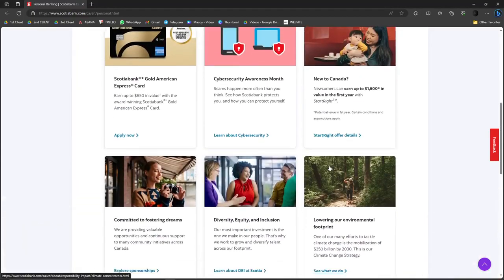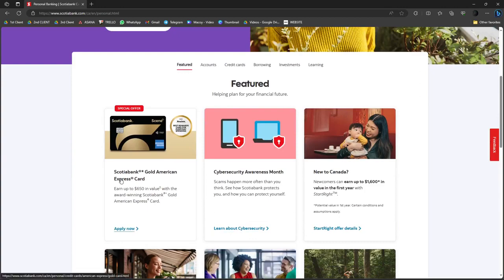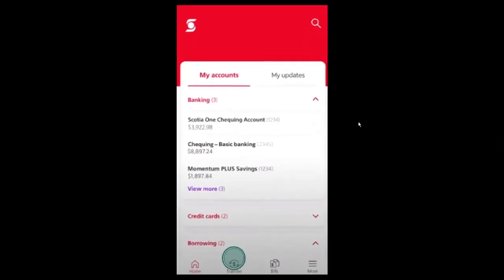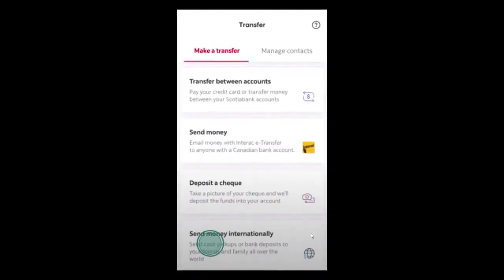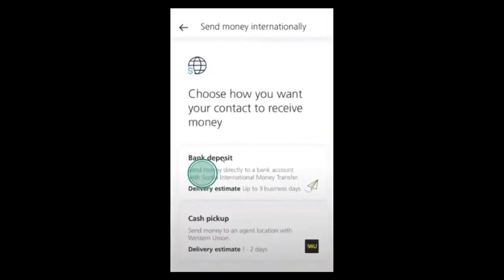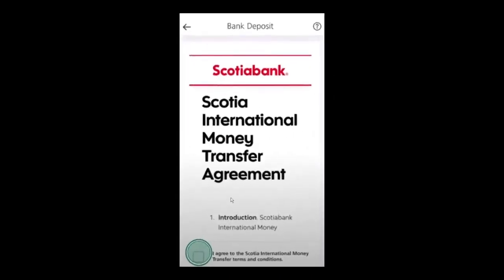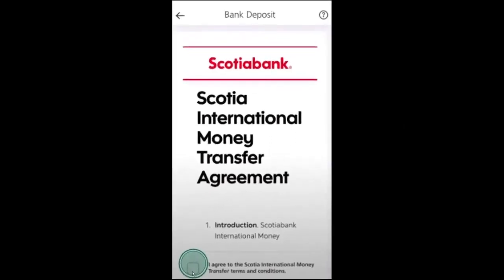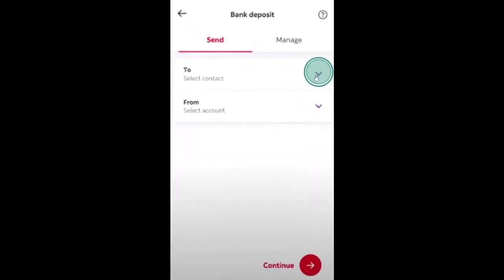How To Send A Wire Transfer On Scotiabank | Transfer Money Scotia Bank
In this video I am going to give you a tutorial on the topic: How To Send A Wire Transfer On Scotiabank | Transfer Money Scotia Bank. I will explain it in a easy and fast way.

💸 Sending a wire transfer through Scotiabank and want to do it quickly and easily in 2023? Look no further! Join us in this video, where we'll guide you through the steps to send a wire transfer with Scotiabank. Discover the latest techniques, step-by-step instructions, and pro tips for a hassle-free transaction. Let's make sending wire transfers a breeze with our comprehensive guide! 🚀💼

In this video, you'll learn:
✅ How to send a wire transfer with Scotiabank
✅ Pro tips for a fast and secure transaction
✅ Staying updated with the latest features for efficient wire transfers